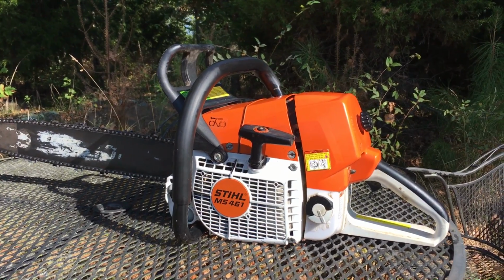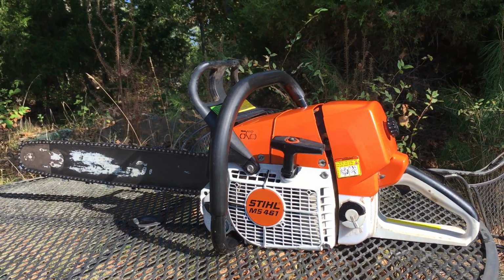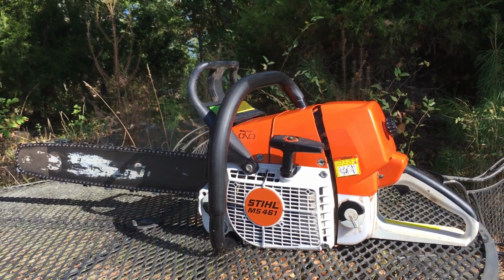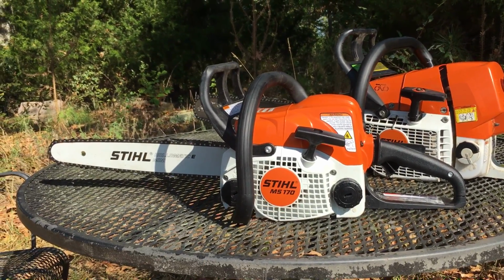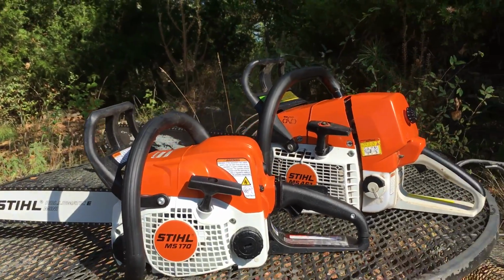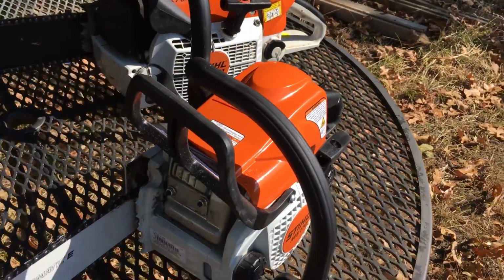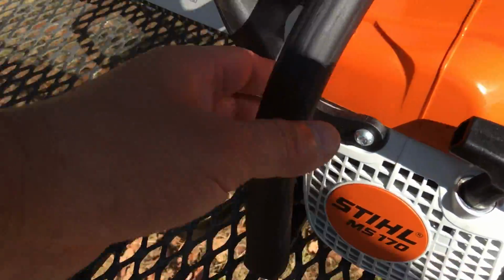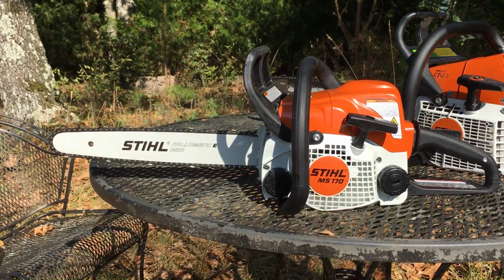New Stihl MS170 and Old MS461 Chainsaw Review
This a comparison of my trusty Stihl ms461 vs the new ms170 chainsaw. 1/5 the price not 1/20 😝. I can’t believe I was a math major in college 😂. Enjoy 😉